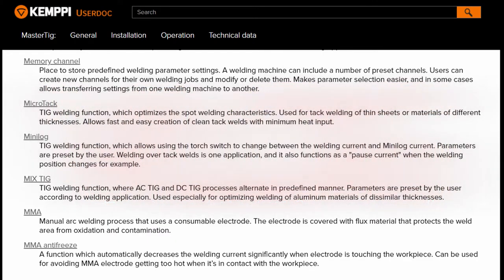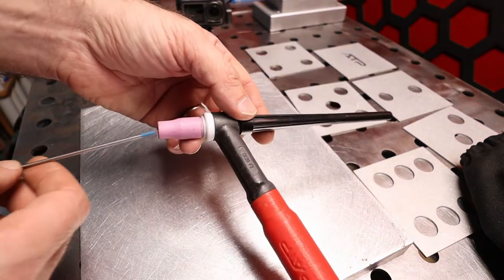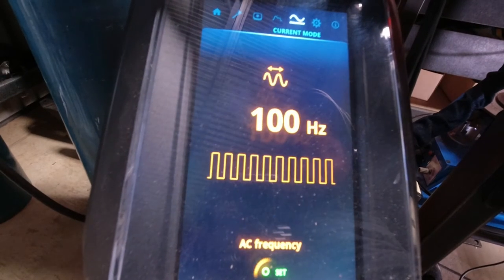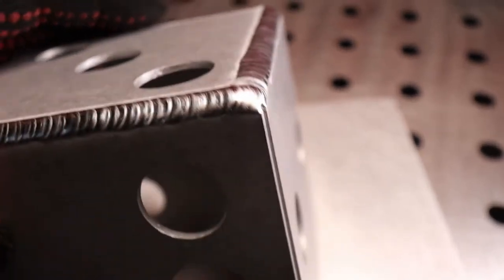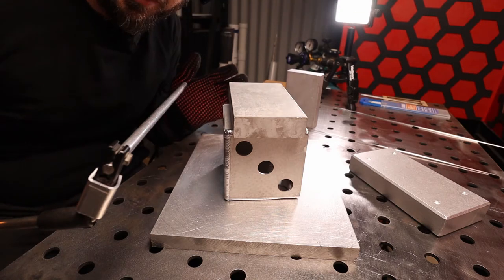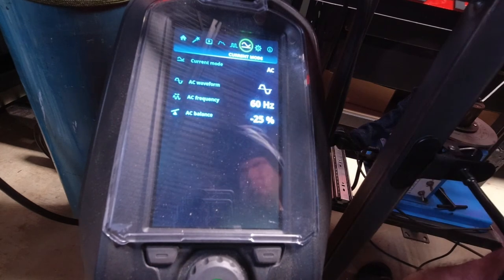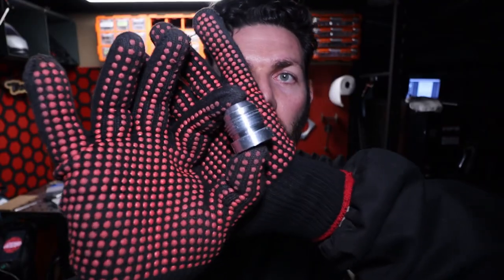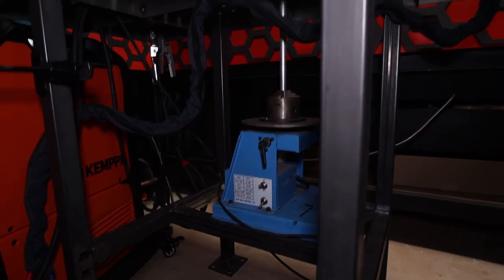MIX TIG on 2mm Alloy - KEMPPI MaterTIG 235 - VLOG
Today I'm testing if it's possible to weld 2mm to 2mm 5005 aluminium using the Kemppi MaterTIG 235s MIXTIG feature. This is a setting that uses both AC and DC to weld aluminium, primarily designed for welding thick to thin.